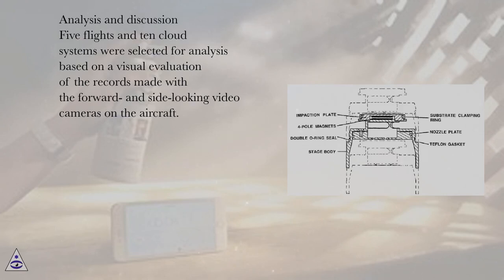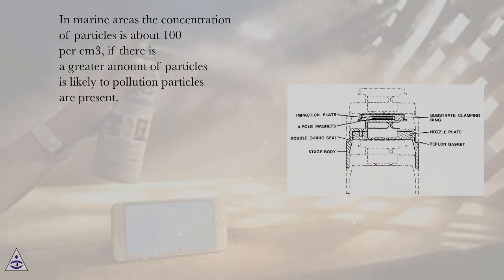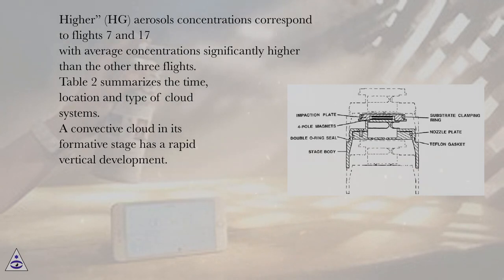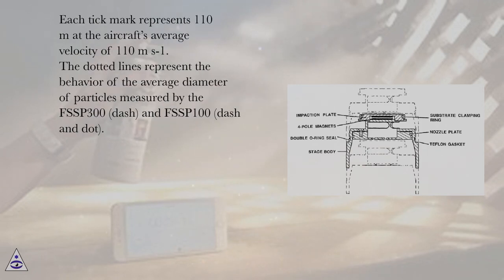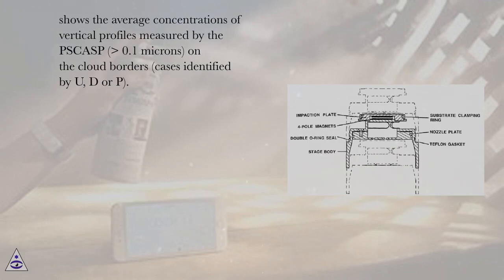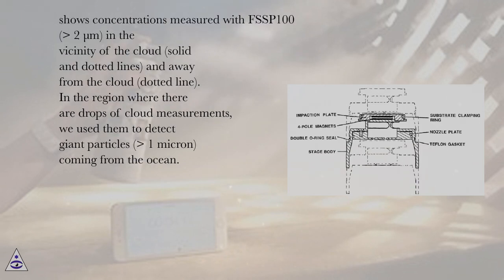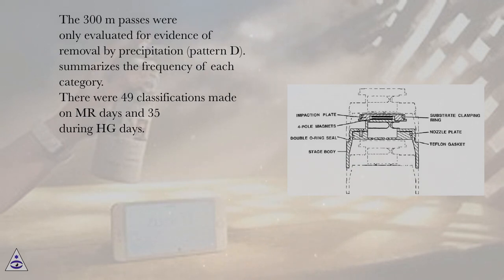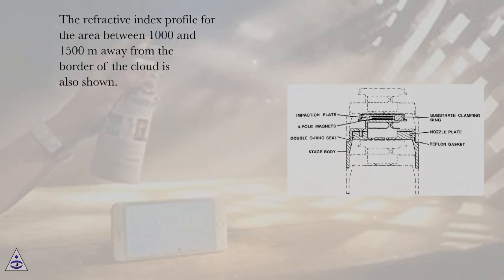Air sampling - PART 1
Atmospheric Aerosols Online Course
Section: Temporal Variation of Particle Size Distribution of Polycyclic Aromatic Hydrocarbons at Different Roadside Air Environments in Bangkok, Thailand
Lesson: Air sampling - PART 1
Atmospheric Aerosols.
Introduction
Polycyclic aromatic hydrocarbons (PAHs) have been drawing attention as a major hazardous air pollutant due to their potential carcinogenicity and mutagenicity. Polycyclic aromatic hydrocarbons are formed during the incomplete combustion of oil, coal, gas, wood and other organic substances. PAHs are initially generated in the gas phase, and they are adsorbed on pre-existing particles undergoing condensation during further cooling of the emission. Thus, most atmospheric PAHs exist in the particulate phase, while some higher volatility PAHs or low molecular weight PAHs remain partly in the gas phase (e.g., ). There are basically five major emission source components: domestic, mobile, industrial, agricultural and natural. The relative importance of these sources changes depending on the place or regulatory views; however, in the urban environment with heavy traffic, mobile source, that is vehicle exhaust is the main contributor to the atmospheric PAHs (e.g., ). Thus, health risk of the dense urban population by the exposure to those PAHs has been of concern both in developed and developing countries.
Currently, PM10 or finer particles are major air pollutants in many urban areas. In the atmosphere, PAHs are partitioned between gaseous and particulate phases as explained earlier. Especially, PAHs of higher molecular weight species, which are often of higher carcinogenic potential, are mostly associated with fine particulate matter (e.g., ). However, atmospheric behavior of particulate matter is known to be highly complicated in terms of its chemical compositions, size distributions, physical behavior, reactions, and so on. Accordingly, atmospheric behavior of PAHs associated with particulate matter is subjected to uncertainties and still poorly explained, including their temporal and spatial variations.
Thailand’s capital city, Bangkok was selected as the field of this study, where traffic air pollution and its health effects have long been a serious problem due to the heavy traffic and the chronic state of traffic congestion. It was reported that about 88% of PAH emission is attributed to motor vehicles, and a minor contributions are from biomass burning and oil combustion. In Bangkok, road traffic is the main transport. Diesel buses have been the primary public transport, and ownership of passenger cars- both gasoline and diesel- and motorcycles has been increasing. The mass rapid transit network is still insufficient to meet the dramatically increased travel demand, which arose concurrently with the rapid economic development and rise in population in the last several decades. Thus, road traffic is heavily congested. At present, overall air quality in Bangkok has been significantly improved owing to several effective policies taken in the last decade, and the initiation and ongoing extension of railways and reinforcement of vehicle emission controls are quite promising for the further improvement. This is recognized as a successful case of urban air quality improvement in Southeast Asia, where many cities are still suffering from serious air pollution. In spite of the improvement, the present roadside PM10 levels in Bangkok have still been constantly exceeding the standard values; 24 hour standard 120 μg/m3 and annual standard 50μg/m3. Given the situation, carcinogenic PAHs associated with particulate matter are suspected to contribute to an increased health risk for the people living in the city.
Previous studies on roadside measurements reported much higher levels of PAHs than those at ambient sites, which has been the case for Bangkok as well. It is stressed that environmental monitoring of PAHs is needed in more comprehensive ways with higher resolutions of time and space, especially at roadside areas, which are possible hot spots of high levels of exposure. In PAH monitoring, temporal variati